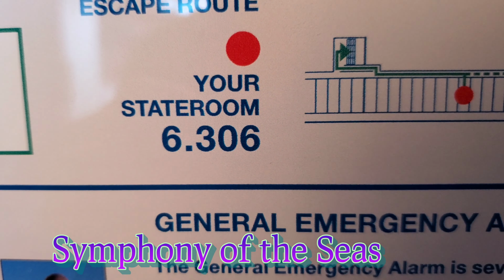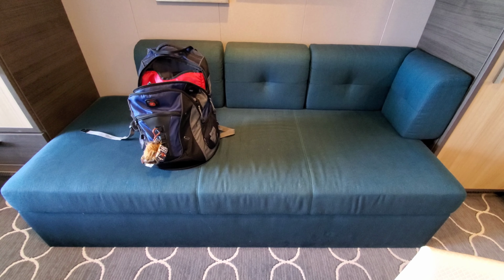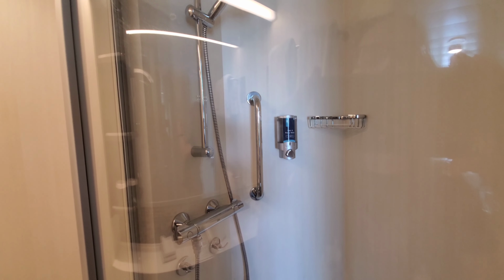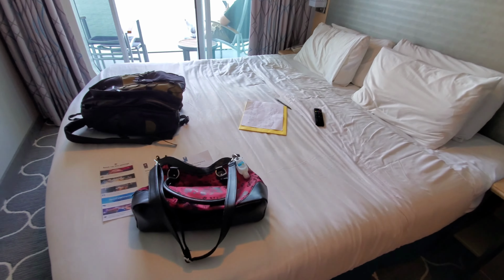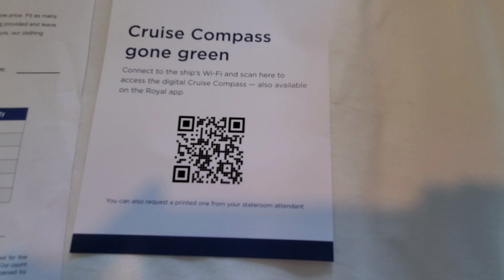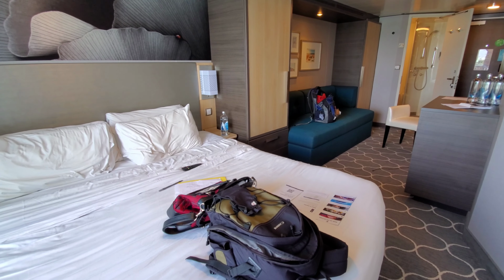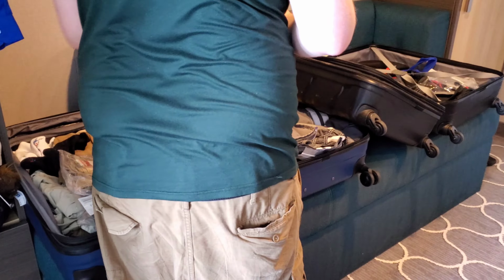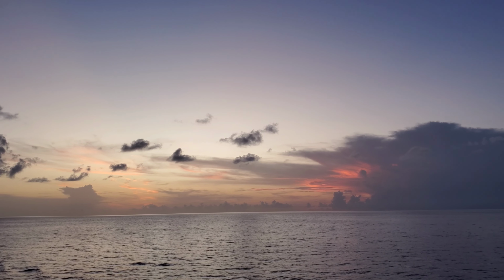How Are The Ocean View King Balcony Cabins on Symphony of the Seas? Cabin 6306 Room Review 2022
Symphony of the Seas Cabin 6306 Room Review 2022

In the video I walk through cabin 6306 on Royal Caribbean's ship Symphony of the Seas. The room has a balcony so if you are wondering if you should get a balcony or save the money, you can check this video out and see if you think a balcony is worth the extra money. We love balcony rooms and would find it hard to go back to interior rooms.

Here are some important things to know about cabins on Royal Caribbean ships.

There are very few plugs in the room and they tend to not be near the bed.
Surge protectors are not allowed only regular power strips.
The fridge in the room is not a fridge. It is only a cooler and not good for storing food.
There are no plugs in the bathroom.
There is a hairdryer but they are not very good.
The walls are made of metal so you can use magnet hooks and other types of magnet gadgets.
Suit cases can fit under the bed if you need more room.
There is nothing in the room with the time or an alarm on it. You'll want to bring something. Cell phone normally works.
It gets really dark in the room especially if you are in an interior room so bring some kind of night light if you don't like pitch black.
On Symphony there was no clothes line in the bathroom so you may want to bring clips to hang wet clothes for drying.